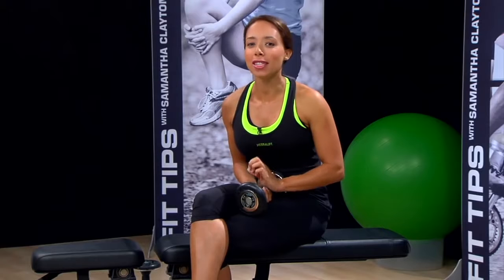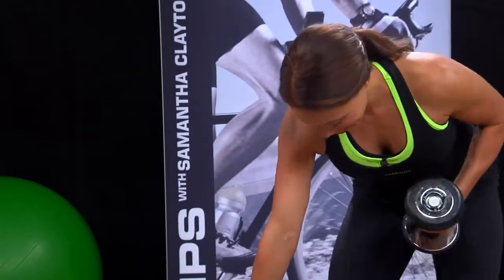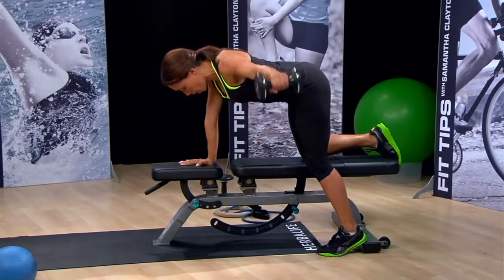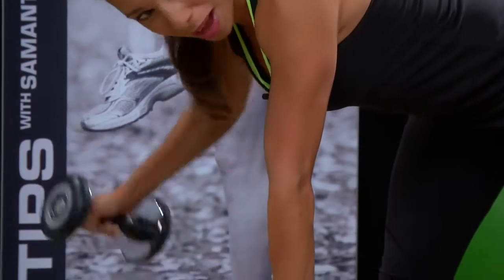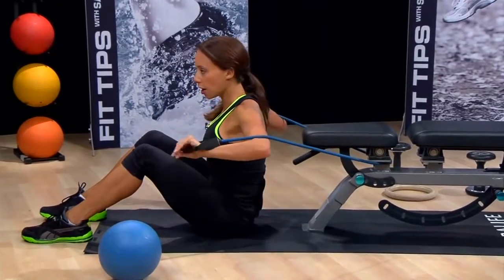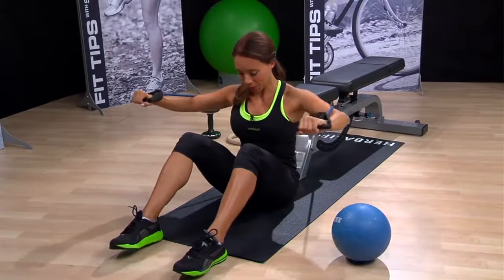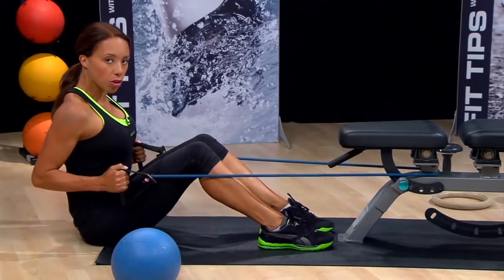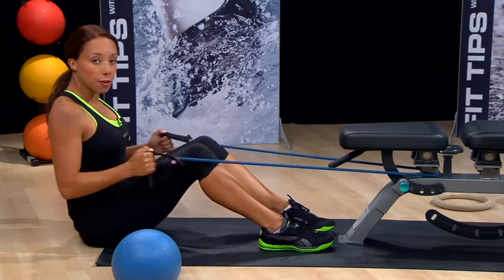Upper back exercises Work your swimming muscles Herbalife Workout